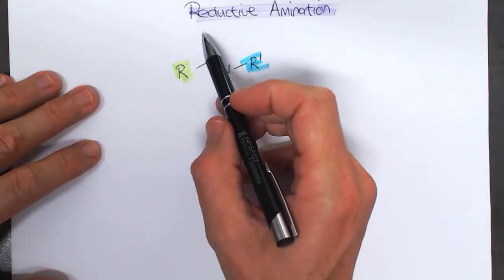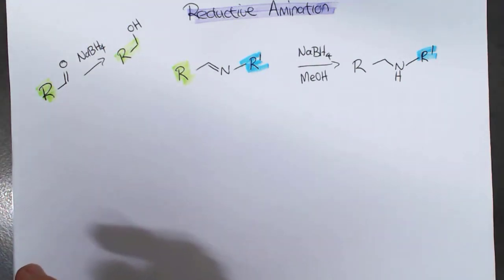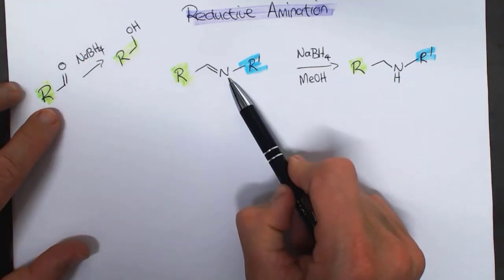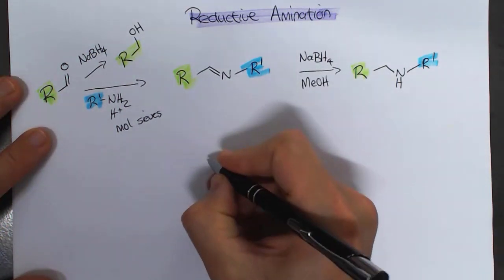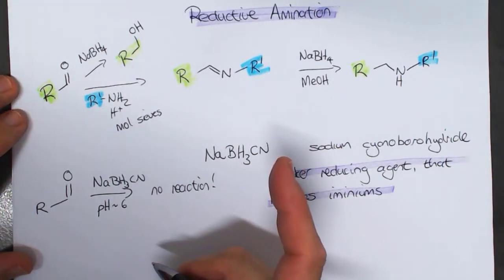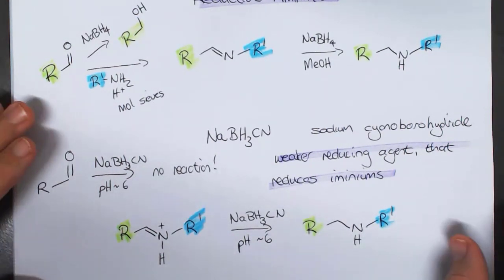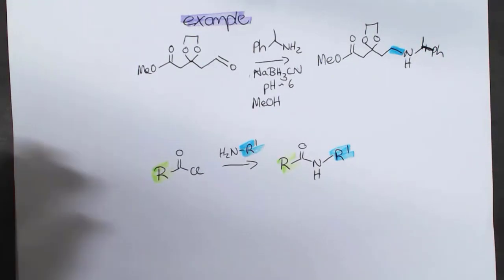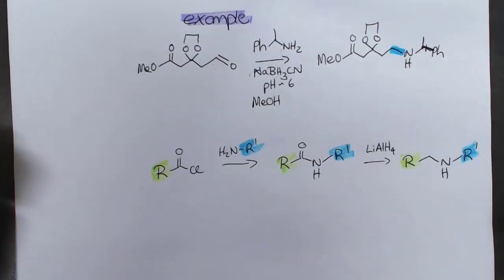Chem 2 Reduction Amination